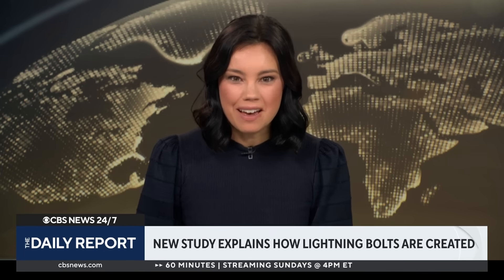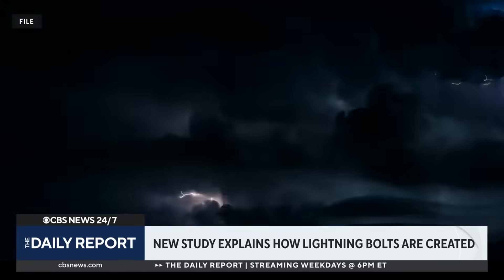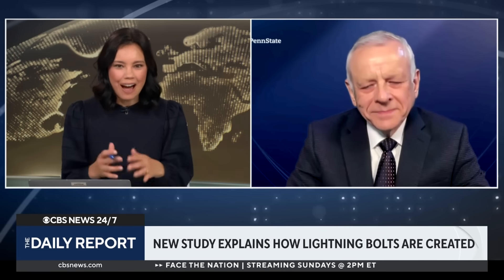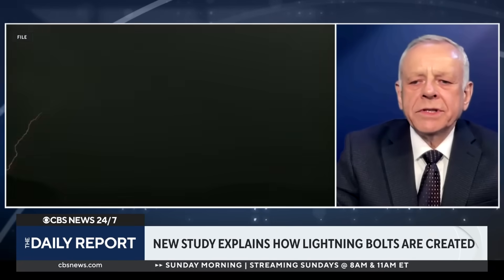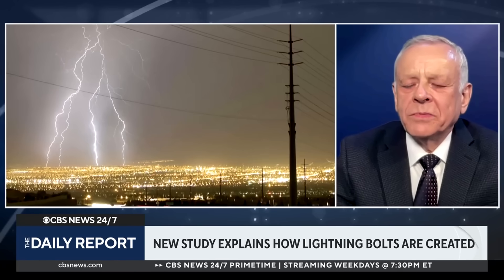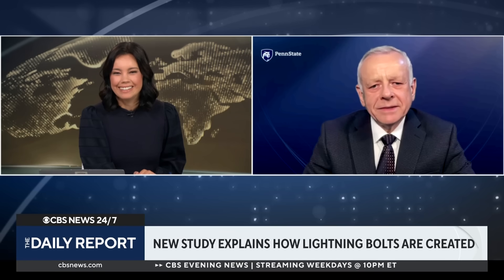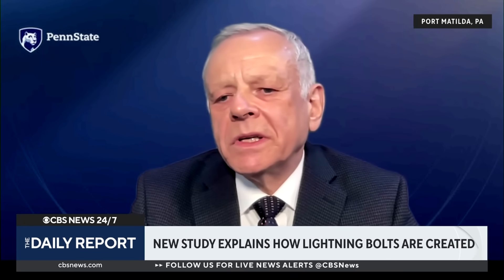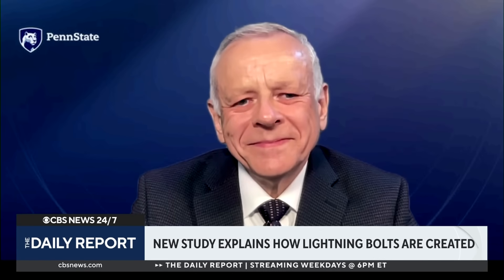New study explains how lightning bolts are created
A new study published Monday in the Journal of Geophysical Research appears to have solved the mystery of how lightning is created, using math. Victor Pasko, a professor in the department of electrical engineering at Penn State University and the leader of this study, joined CBS News to discuss.